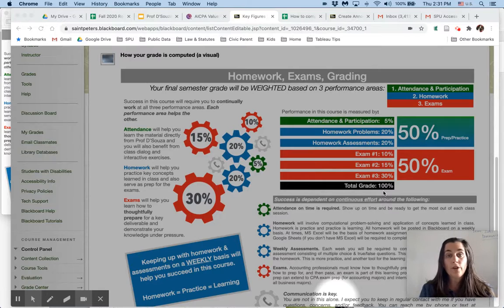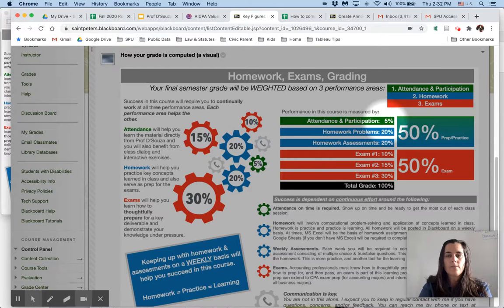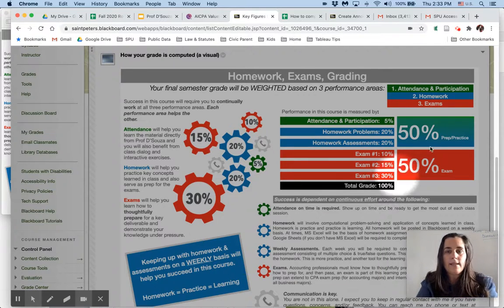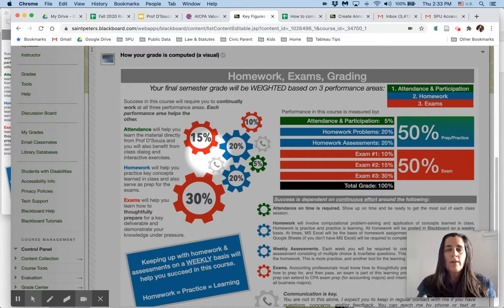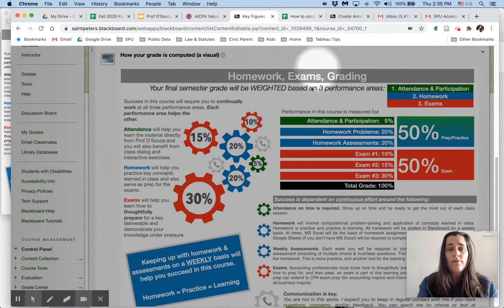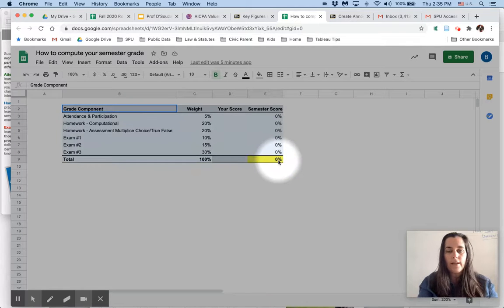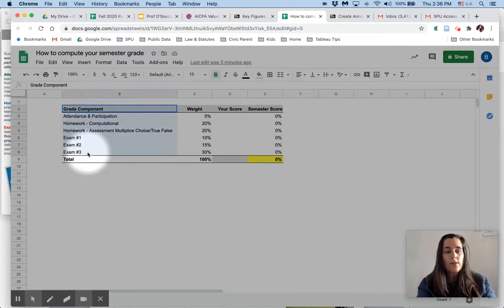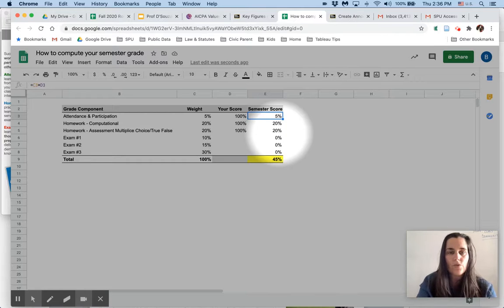Professor D'Souza: Overview of Your Semester Grade